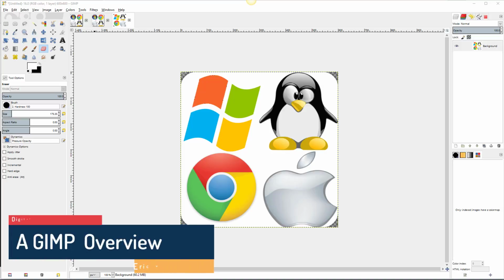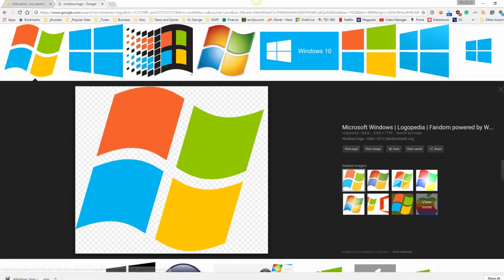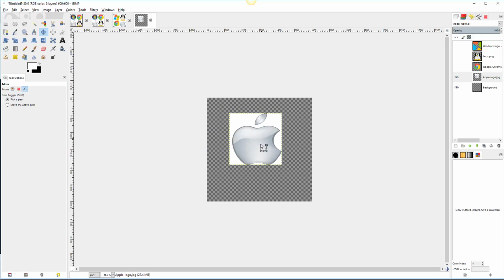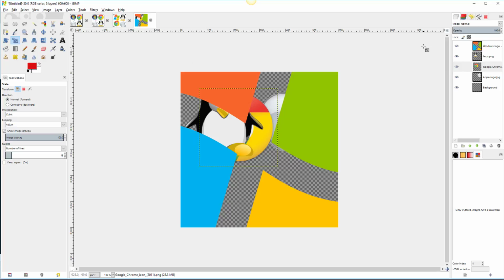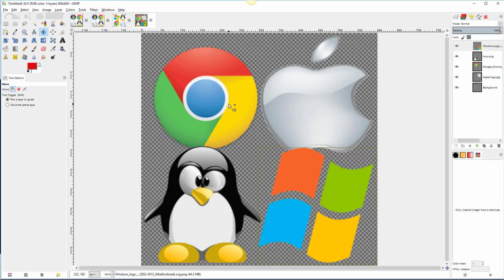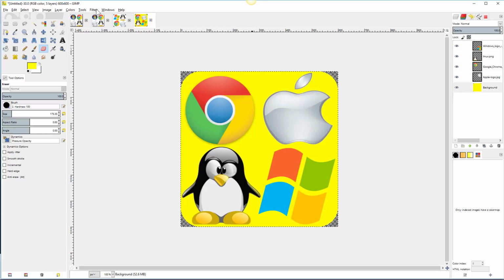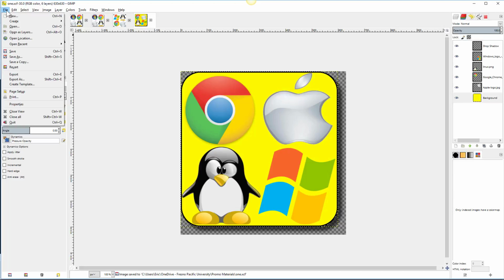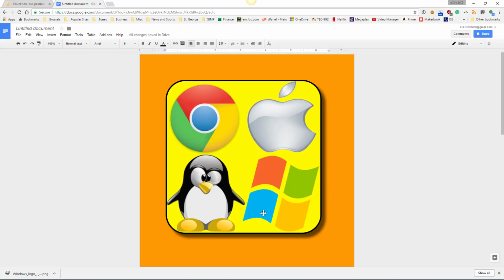Making A Quick Logo